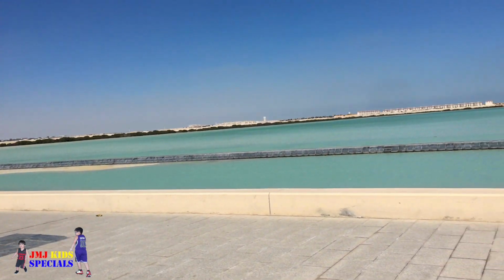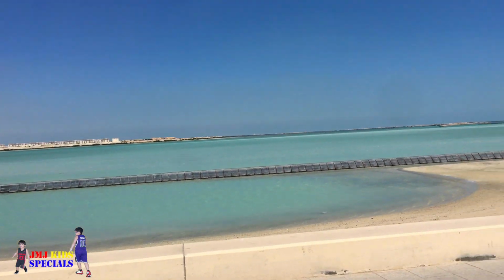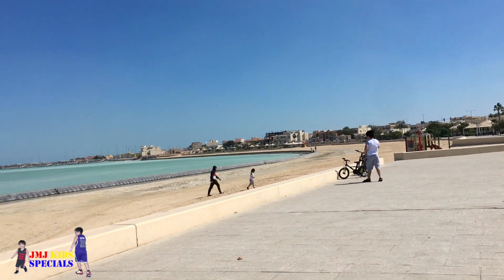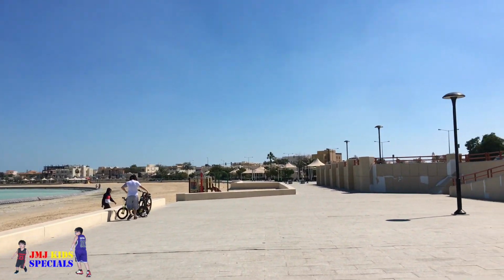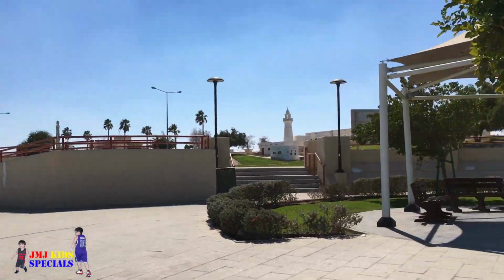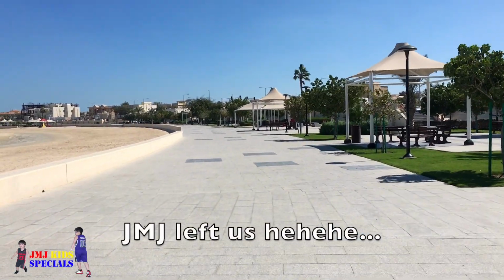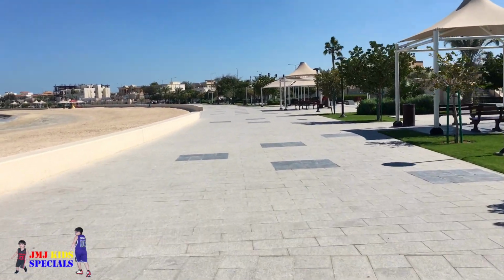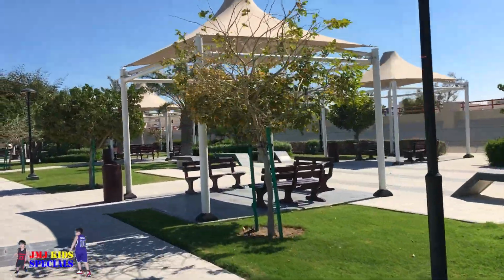Al Khor Corniche Park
Hi! We are JM and MJ, here to share FUN and EDUCATIONAL adventures to children of all ages!

We are from the beautiful islands of the Philippines. Our family is temporarily based in Qatar. A good opportunity to feature Family and Child friendly places found around the neighborhood!
Suggestions and questions are welcomed too!

and Macbook Pro